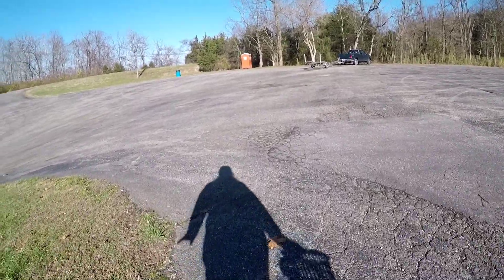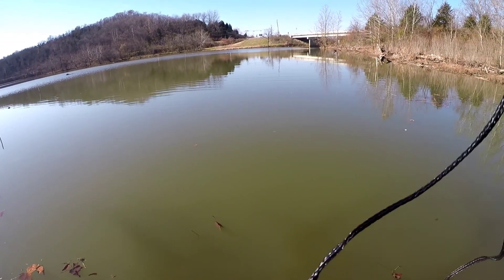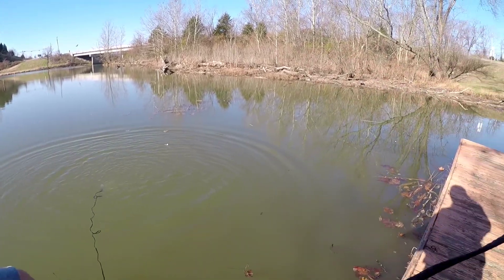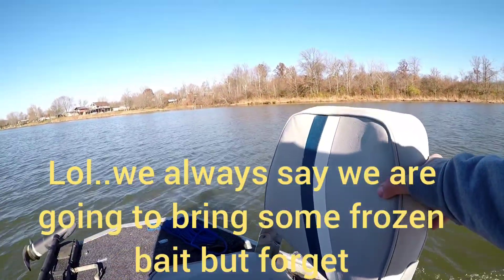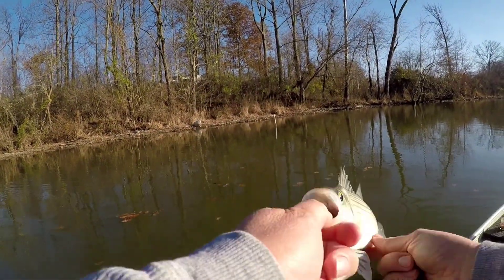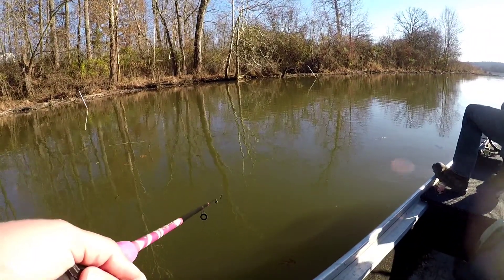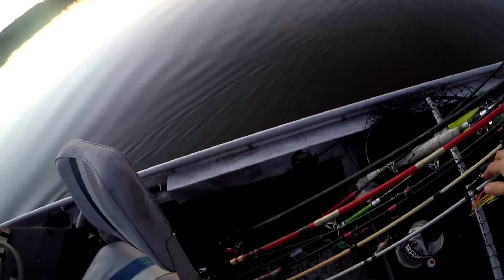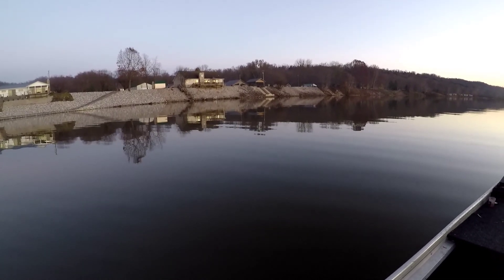I learned a valuable lesson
fishing the ohio and tributaries